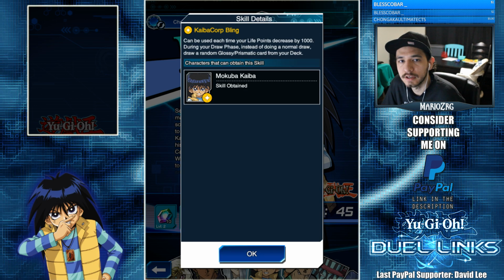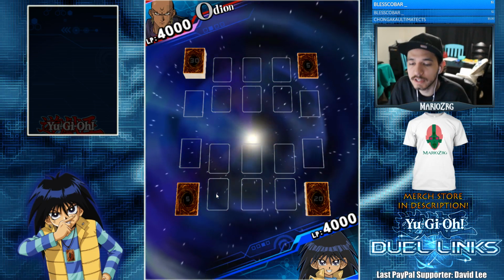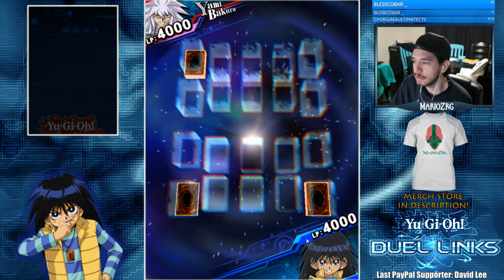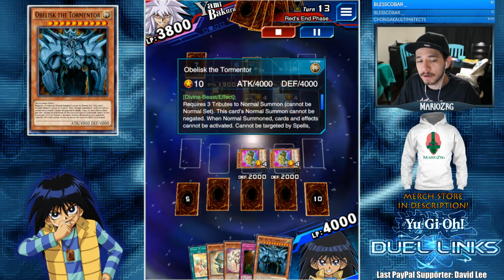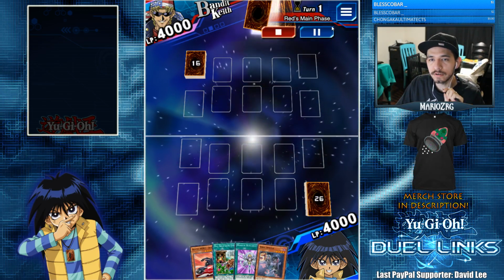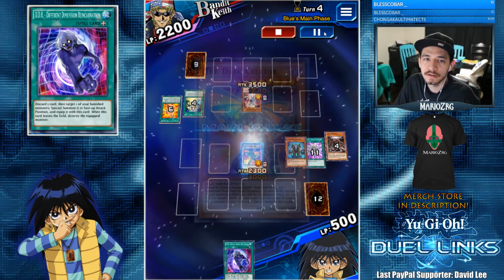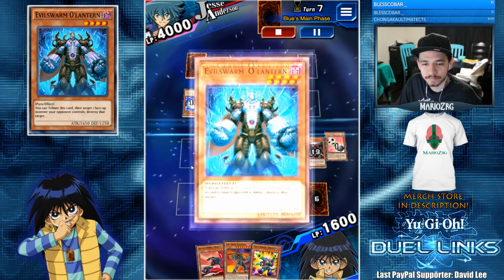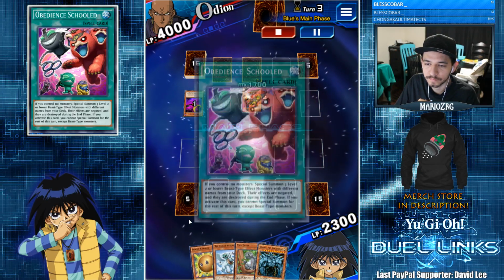Duel Links - How Good Is Kaiba Corp Bling? Plus spicy Koaki Meiru counter?!?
Legitimate skill or just a meme?